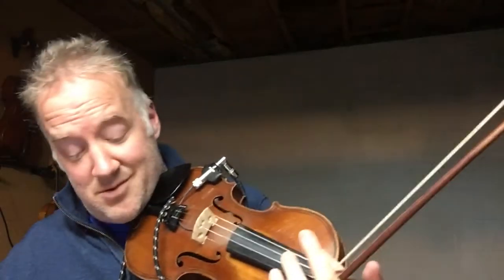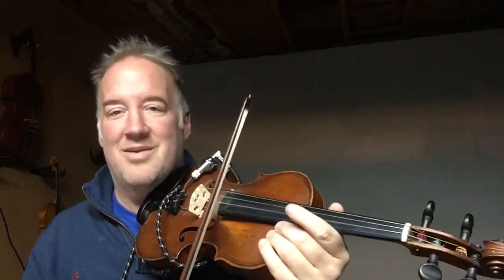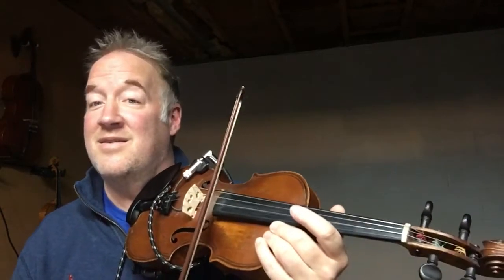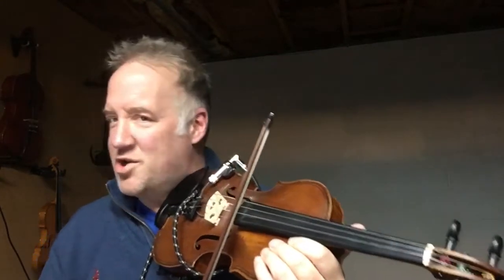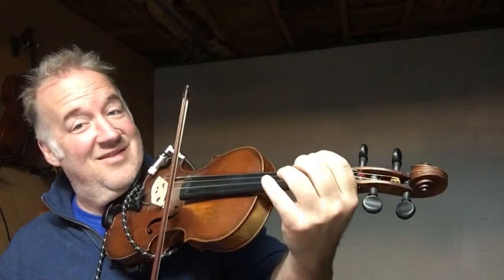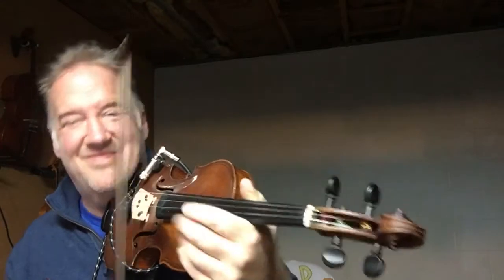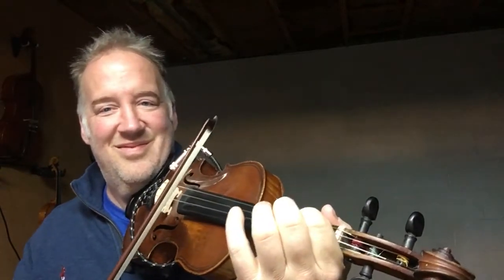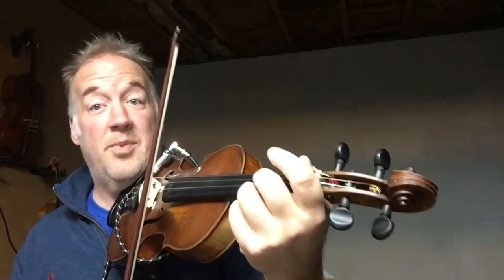Play Along Fiddle Tunes ( Easy )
This Play Along Fiddle Tunes video is one of 100+ play along lessons for fiddle, violin, viola, & cello.

Get all the backing tracks for the Blues, Funk, Pop, Doo Wop, R&B, Bossa and other play alongs as Professionally Mastered Audio Files